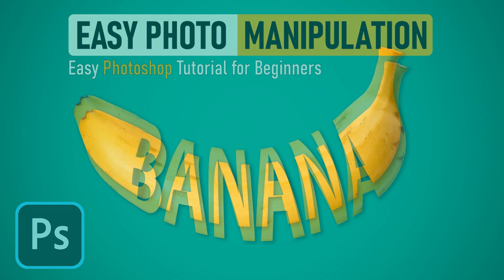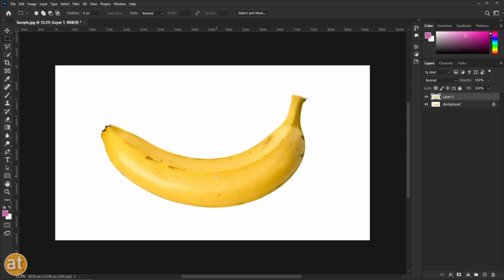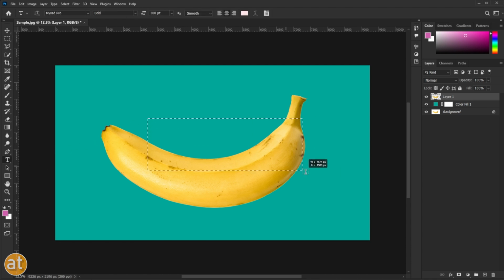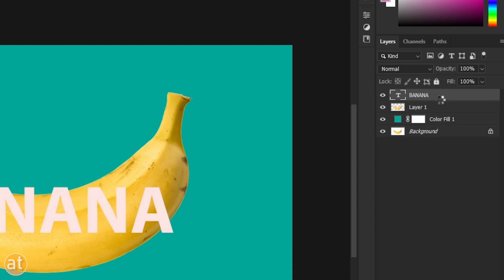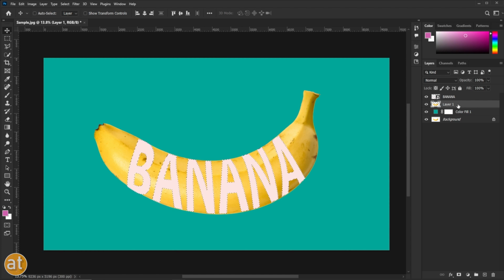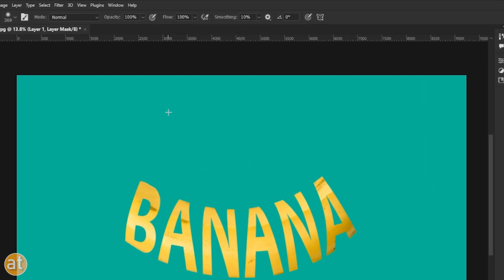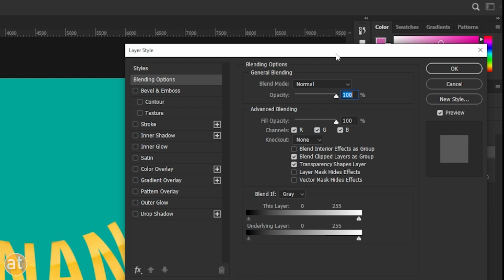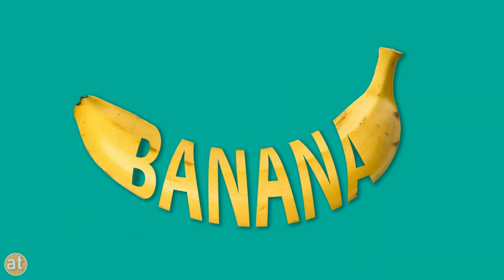Photo Manipulation in Photoshop | Typography Manipulation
Hello Viewers,
In this video, you will learn How to create a typography photo manipulation in Photoshop.
Typography Effect, Photo Manipulation, Photo Editing